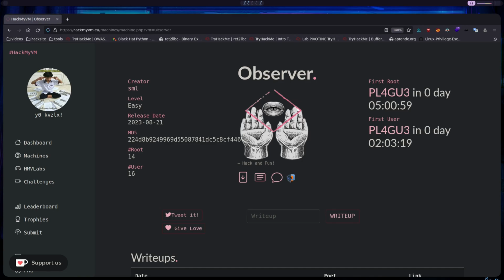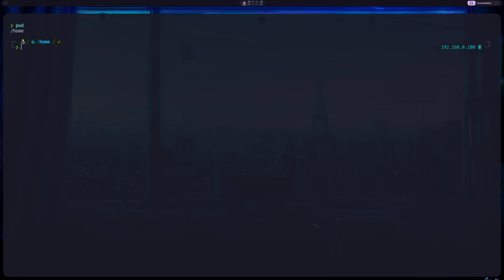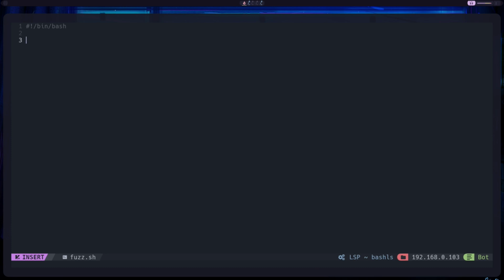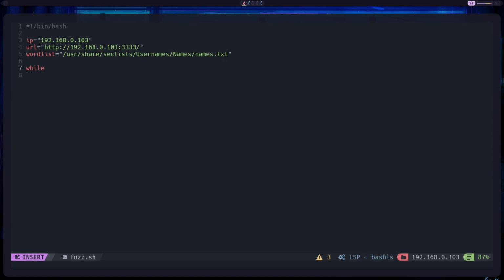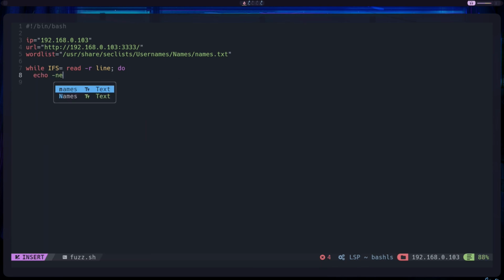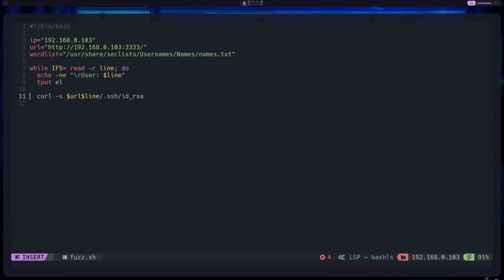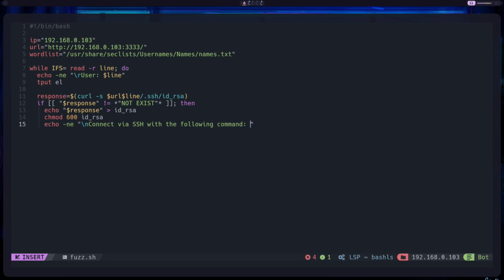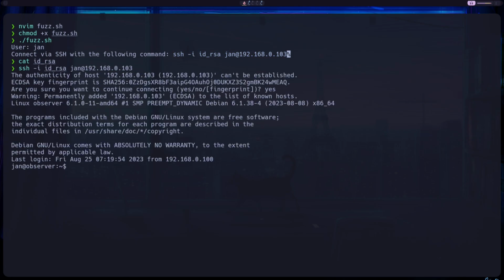🚀 Unleash Your Hacking Skills: how to create a bash script linux 🤖💥 WriteUp Observer - HackMyVM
🔎 Seeking the eJPTv2 || ECPPTv2 Certification 🏆
Hey! Your contribution will help me unlock the skills to safeguard digital fortresses! 🛡️💪

🔒🔓 Are you ready for the thrill? Don't miss out on the latest exploits, tricks, and victories! 🎯🔑